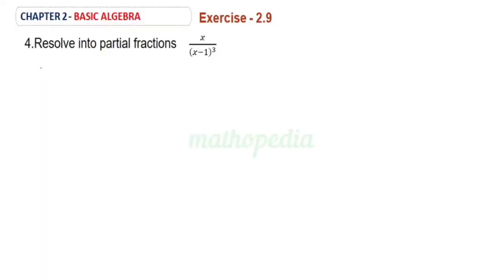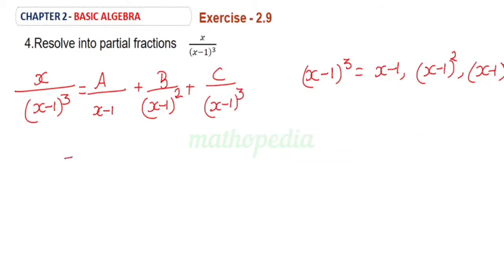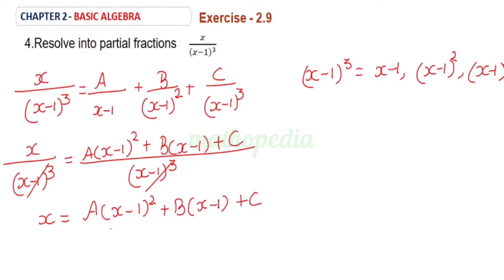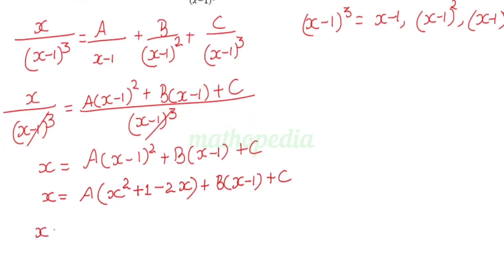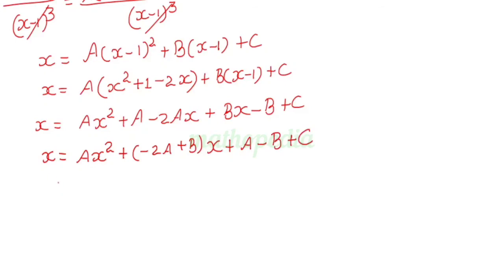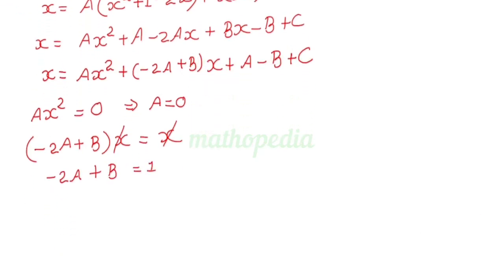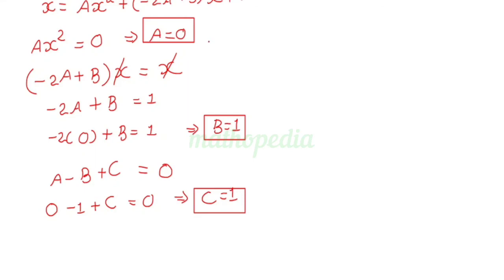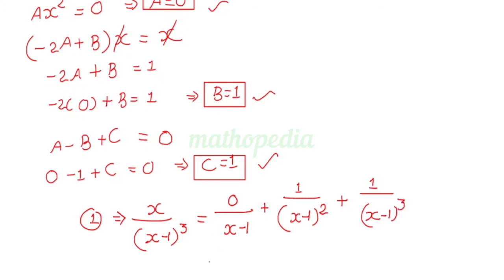Class 11 | Exercise 2.9 | Q.No 4 | Basic Algebra | Partial Fractions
Class 11 | Exercise 2.9 | Q.No 4 | Basic Algebra